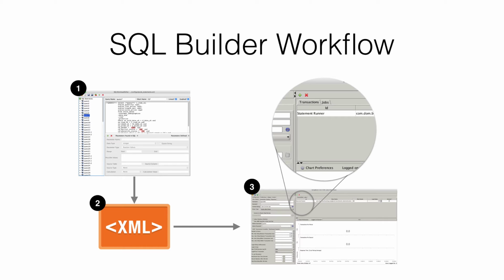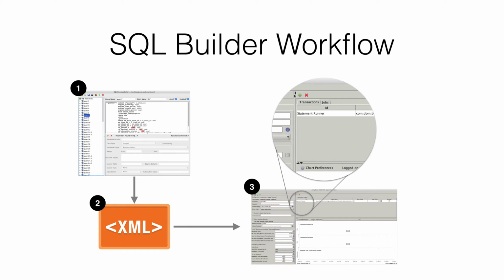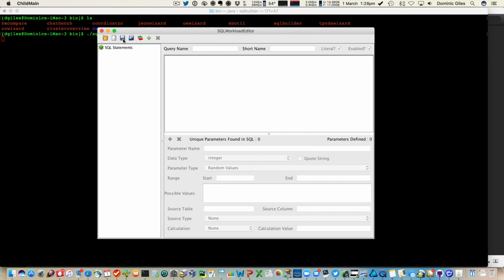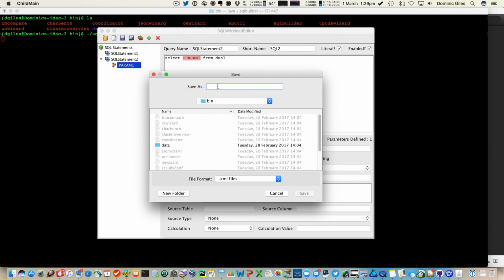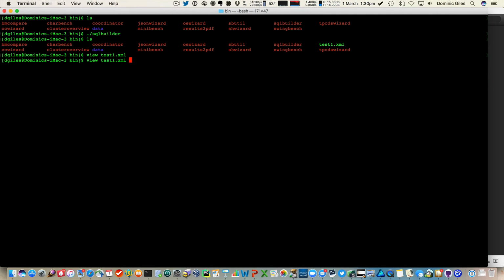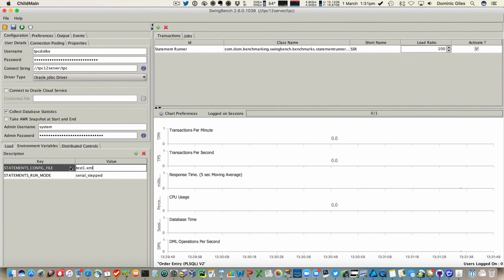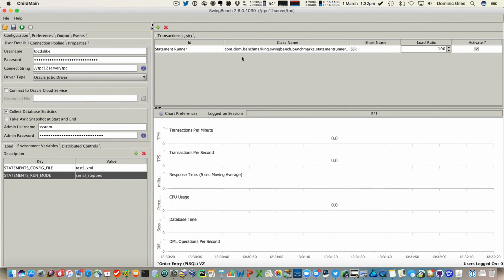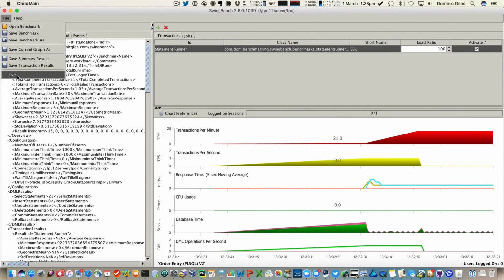SQLBuilder : A Swingbench Utility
Just a short video on SQLBuilder a quick and easy way to create a set of SQL statements for execution in a Swingbench benchmark for the Oracle Database. In this video I quickly run through what it does and give a quick demo of it's use.